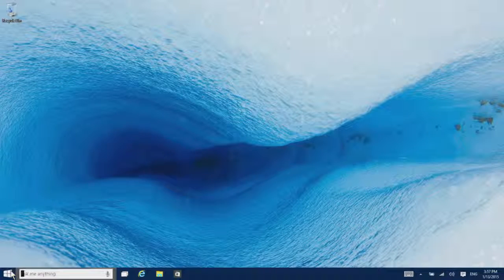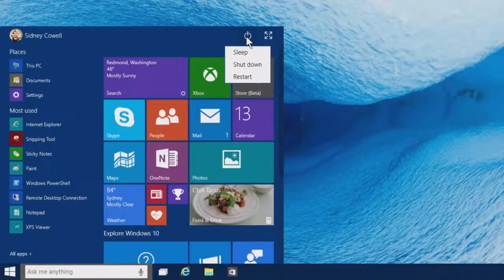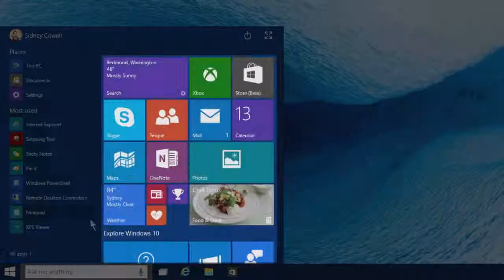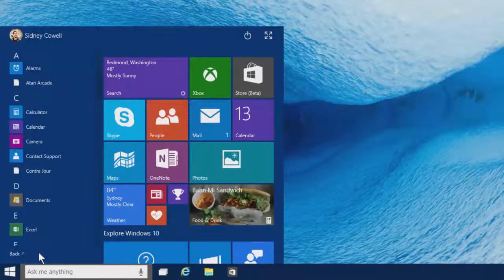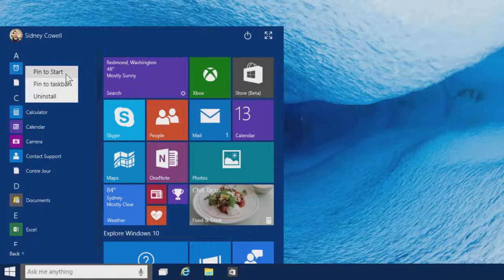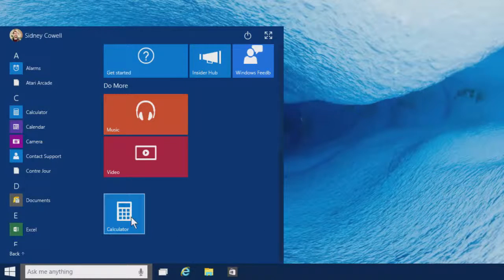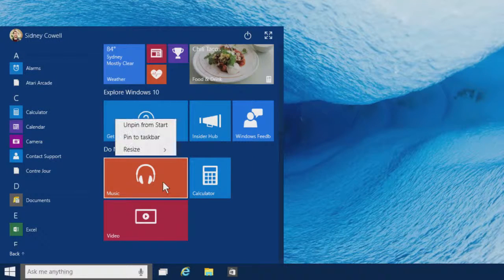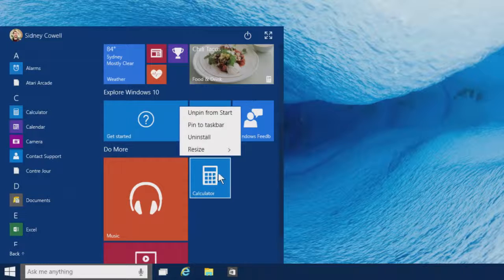2015: How to use the Technical Preview Start Menu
How to use Windows 10 Technical Preview Start Menu

38008896-d151-4a04-8e72-ce4cc601427a_11.mp4

BACKGROUND AUDIO: BLUEPRINT - MICROSOFT PHONES DESIGN / NOKIA DESIGN TEAM